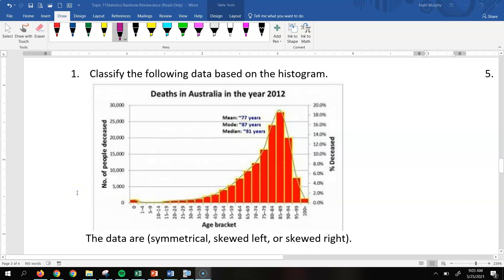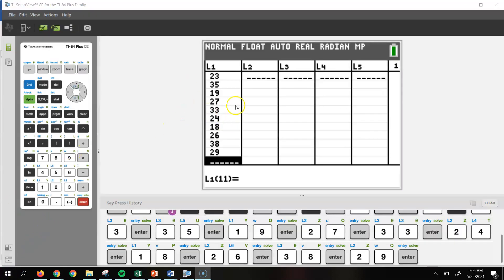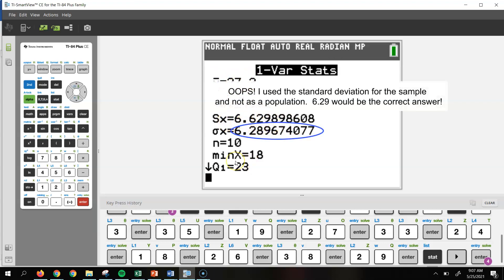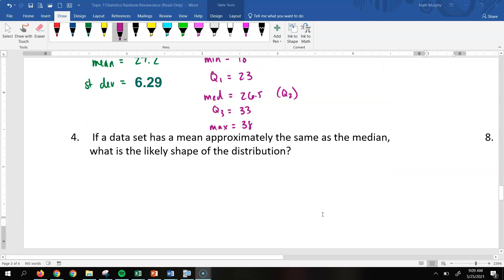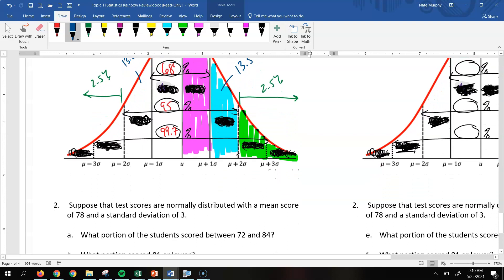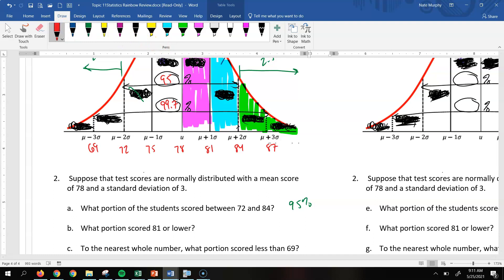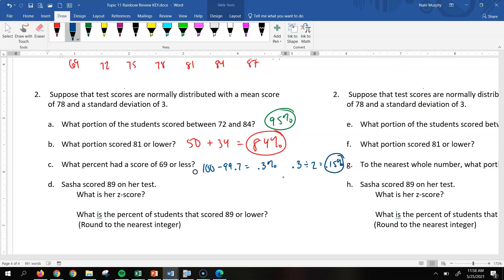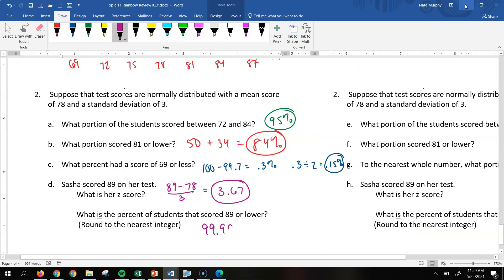Alg 2 Ch 11 Rainbow Review: GOLD